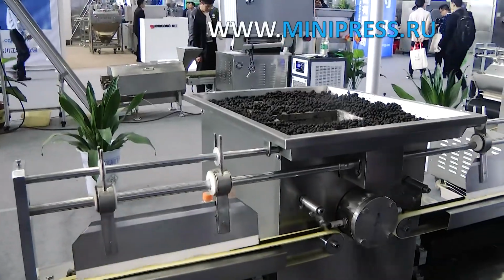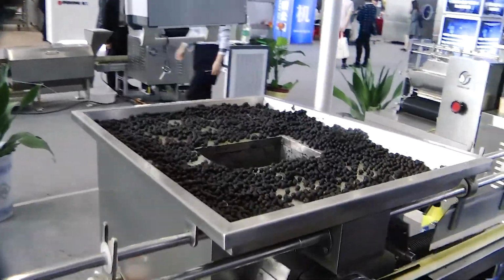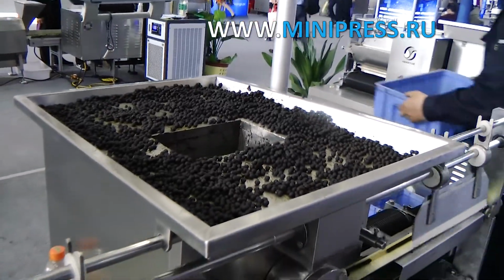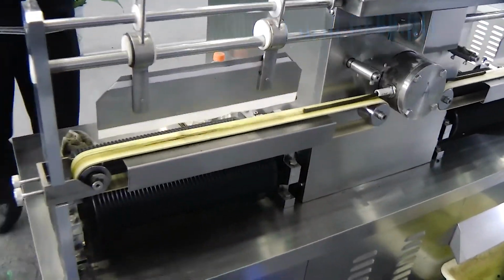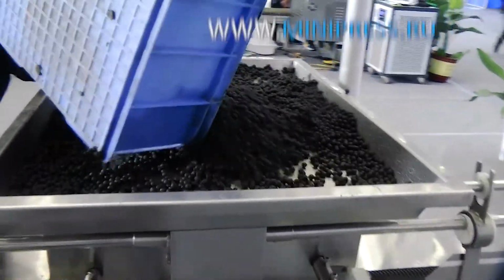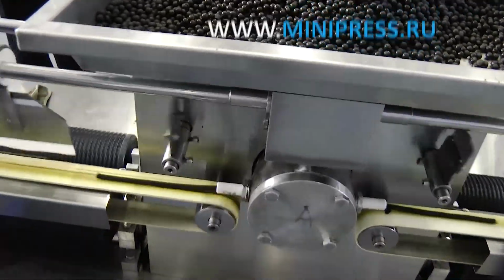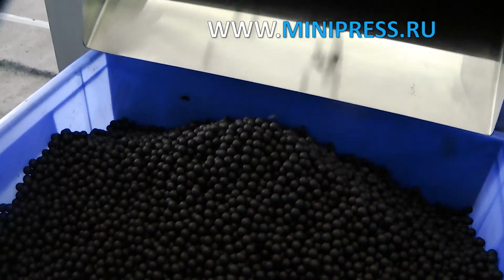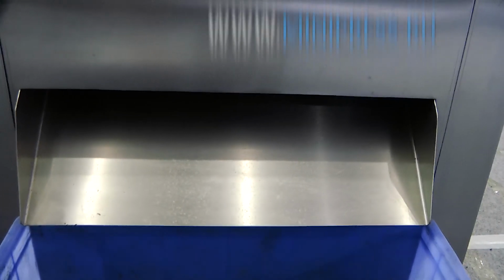Boilies making equipment principle of operation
LABELING MACHINES
MIXERS AND MIXERS OF POWDERS
TABLET PRESSES
BLISTER MACHINES
LABORATORY ANALYZERS
CELLOPHANATORS
POWDER GRANULATORS